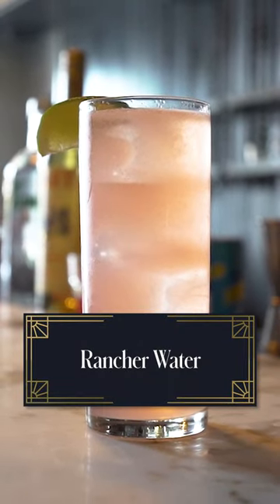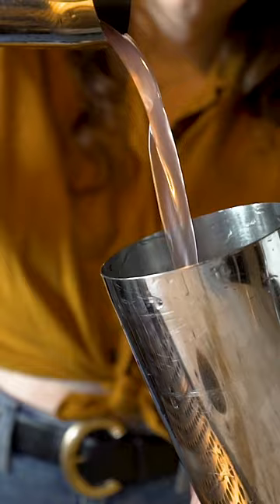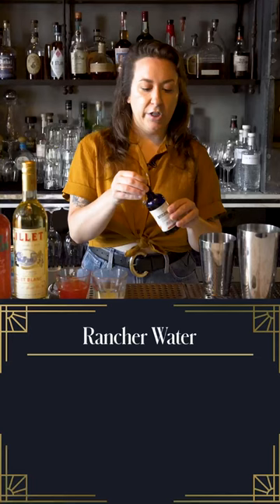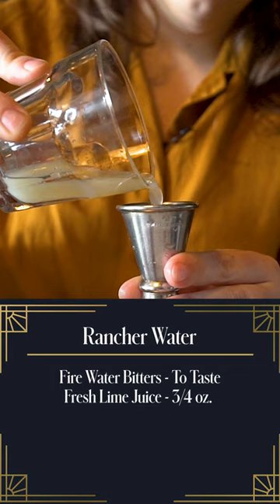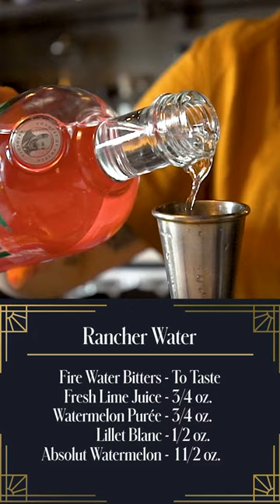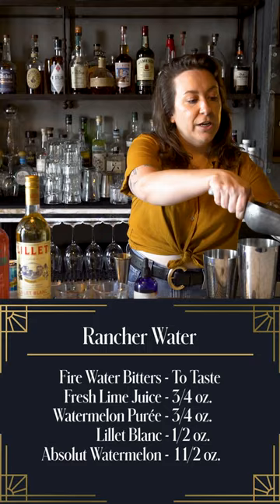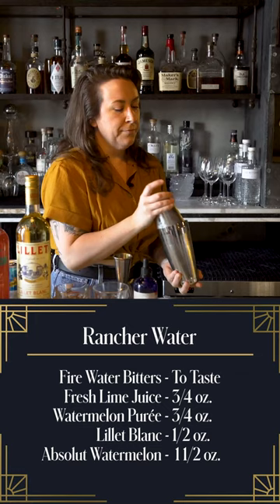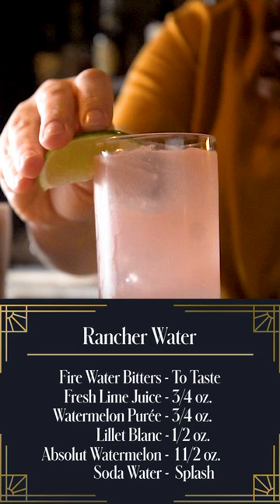Like A Jolly Rancher In A Glass—Make This Simple, Elevated Cocktail This Weekend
Haley Traub, General Manager of the acclaimed New York cocktail bar Attaboy, captures the essence of a Jolly Rancher in her watermelon-forward Rancher Water.